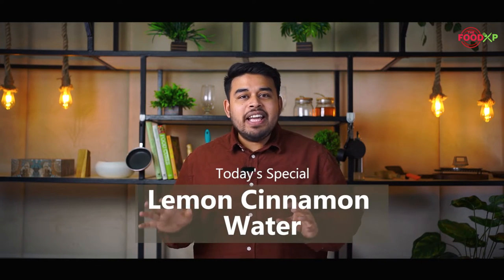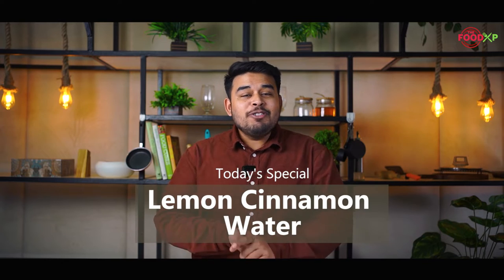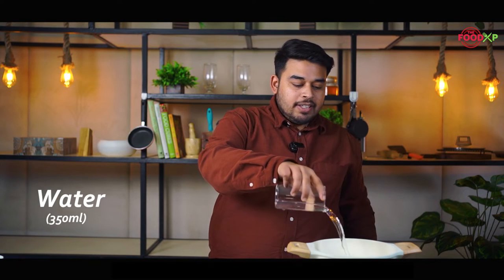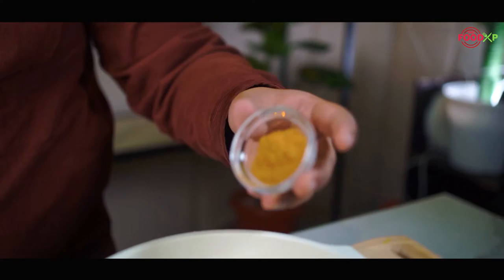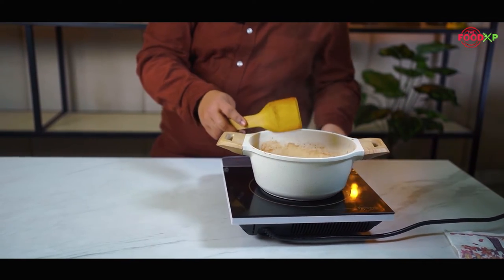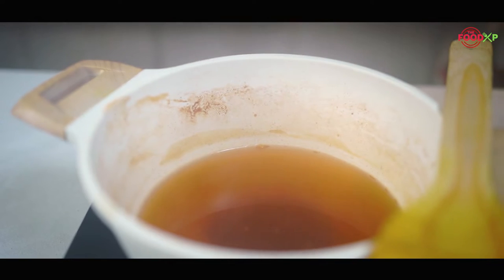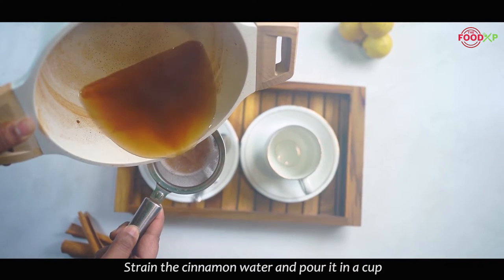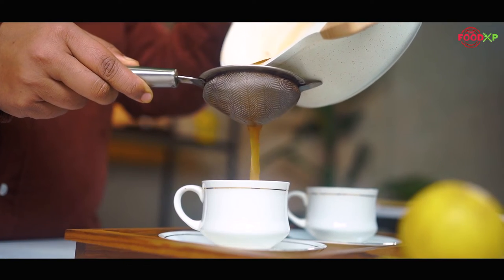Healthy Lemon Cinnamon Water Recipe To Try | TheFoodXP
Forget about plain lemonade and try making amazing lemon cinnamon water. It has all the potential benefits that keep you healthy. Moreover, this simple concoction of cinnamon and lemon is hydrating and delicious. If you are wondering about the process, fret not, the recipe is a child’s play.

All you need to do is simmer the cinnamon until you see the color of water changing. Then, squeeze half lemon in a glass, add a teaspoon of honey, and finally pour the cinnamon water. The flavorful lemon cinnamon water gets ready in no time.

Ingredients Required For Lemon Cinnamon Water Recipe-
- 1 teaspoon Lemon Juice
- ½ teaspoon Ground Cinnamon
- 1 teaspoon Honey
- 1 cup Warm Water

Directions To Make Lemon Cinnamon Water At Home-
1. Add ground cinnamon to the boiling water.
2. Then squeeze a lemon in a mug, add a teaspoon of honey, and pour the cinnamon water.
3. Serve the lemon cinnamon water drink and enjoy.

About TheFoodXP
TheFoodXP is an online platform that serves as a hub for food enthusiasts. Whether it is amazingly easy-to-follow recipes, menu prices of the leading food chains or insights from the food industry, we have all you need.

TheFoodXP has always given great importance to the convenience of its audience. Thus, we ensure to present you with all the information in the simplest possible manner. Reach out to our official website to discover more about the brand that TheFoodXP is.